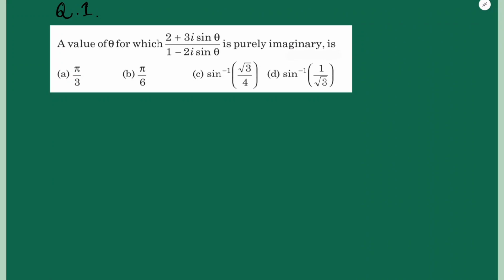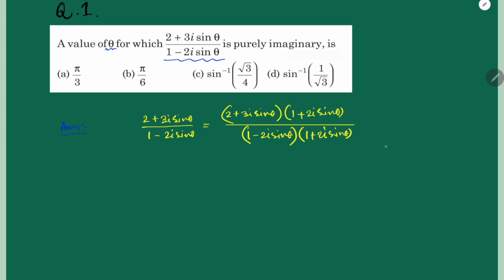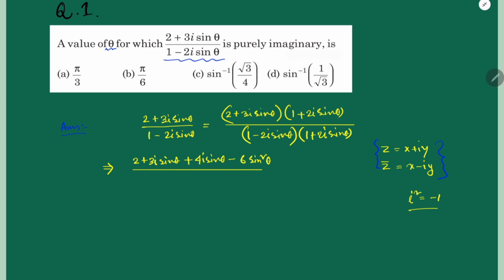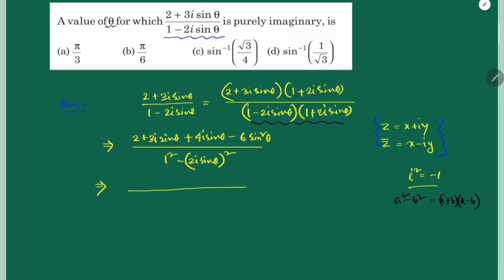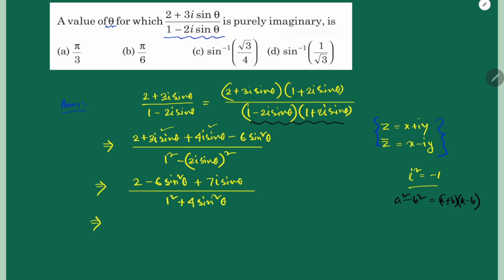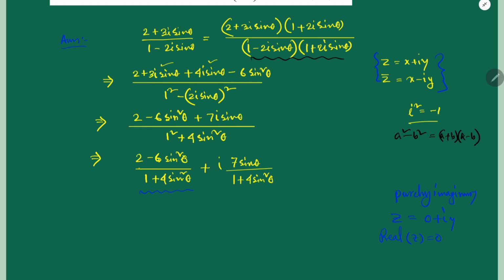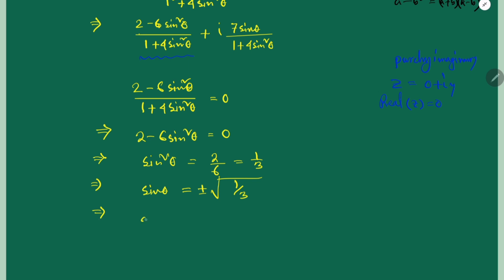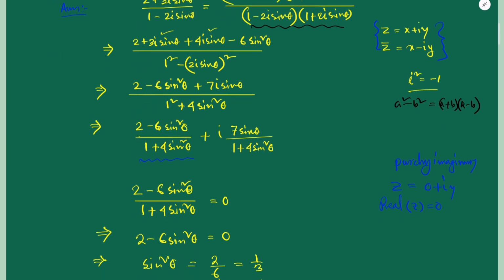Find correct option for value of Thita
✨ YouTube Channel Description for "ProSir" – Maths Made Simple! ✨

Welcome to ProSir – Your Trusted Maths Mentor 📐📊

Are you a school student preparing for ICSE, CBSE, or competitive exams? Or someone who just wants to master math in a clear and practical way? Then you’re in the right place!

🔍 What We Offer:

Easy explanations of complex math concepts

Step-by-step solutions to board exam questions

Topic-wise playlists for ICSE Classes 9 to 12

Quick tricks and tips for competitive exams (JEE, NTSE, Olympiad)

Real-life applications and visual math demos

Bengali & English mixed-language lessons for better understanding

🎯 Whether you're struggling with Algebra, Geometry, Trigonometry, or Calculus — ProSir is here to guide you like a friend.

🌐 Visit: prosir.in